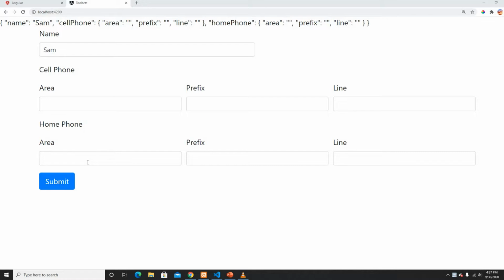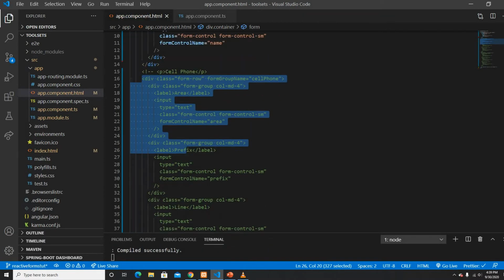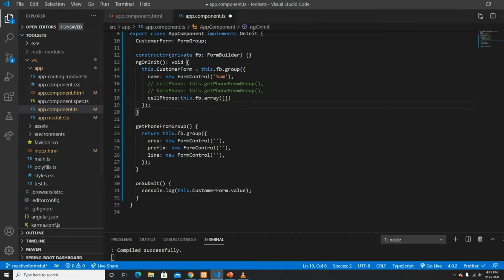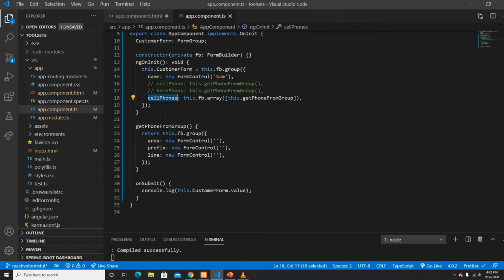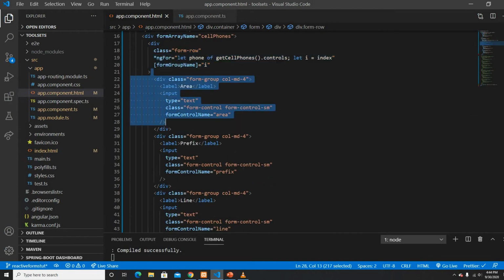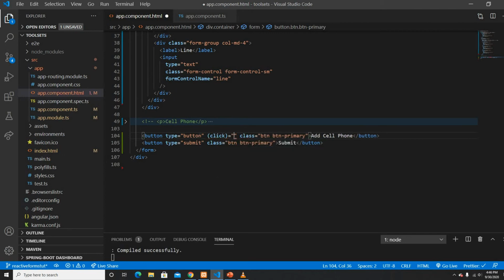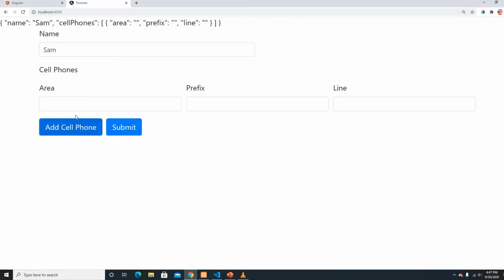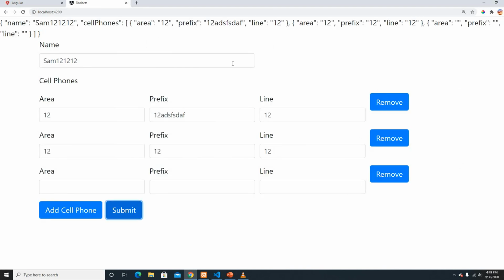Angular Reactive Form Part 2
Angular Reactive Forms Total Videos - 2